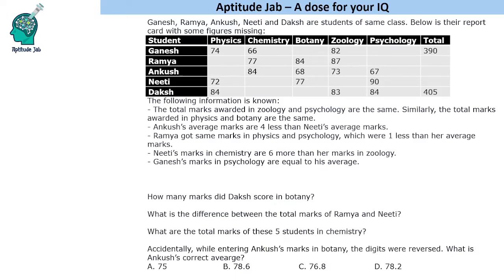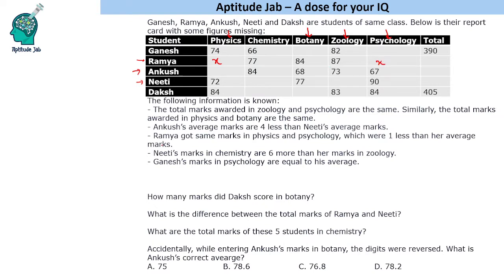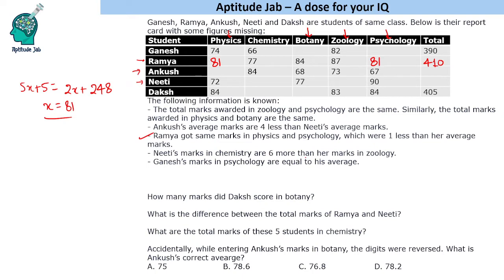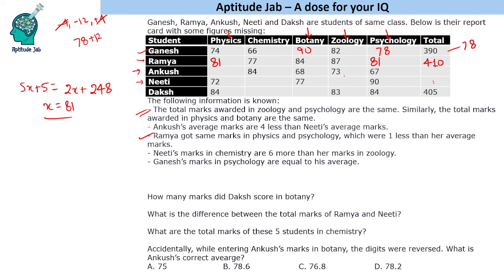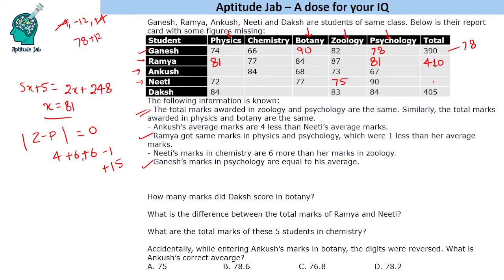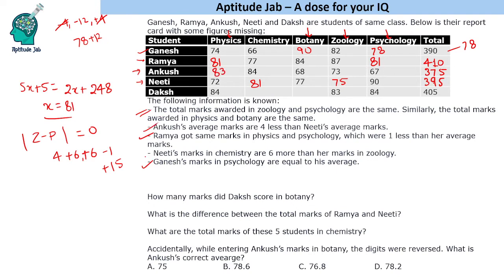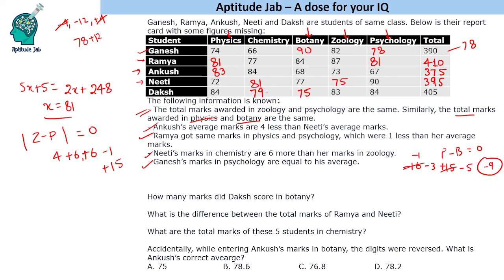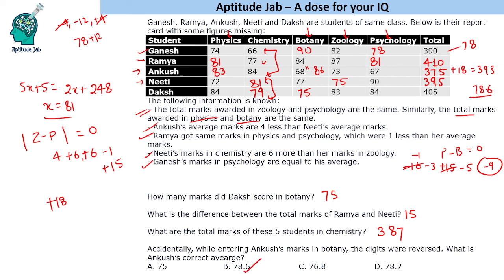CAT Infinite DILR - Set 184 | The Missing Report Card | Data Table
This is a data table with missing values. Five students appeared in the exam of five subjects. Some of the marks are given and for the rest, some information is given in the statements. One needs to process that to complete the table.